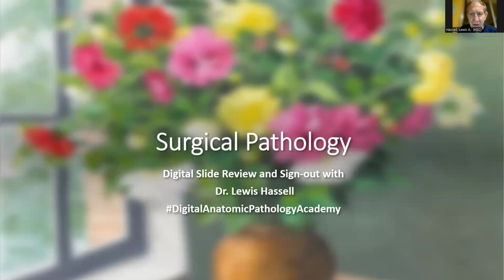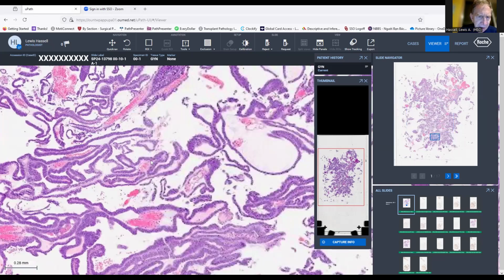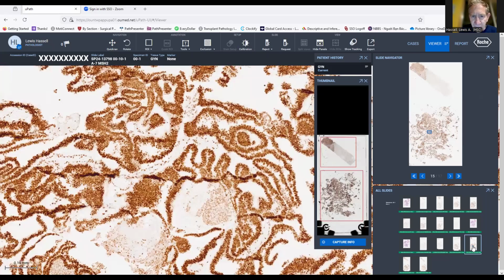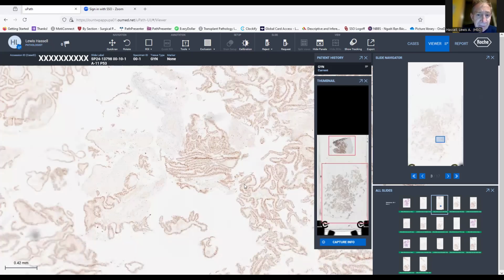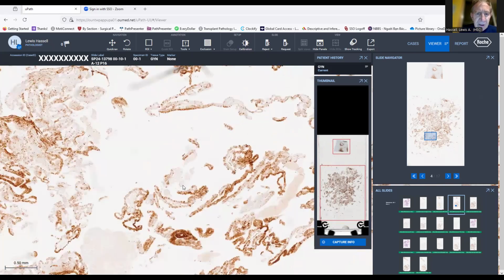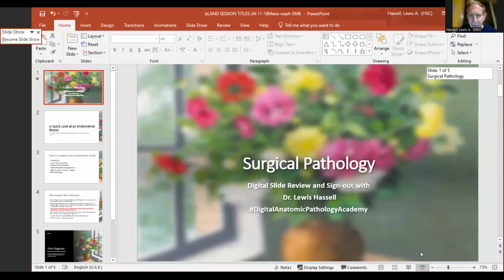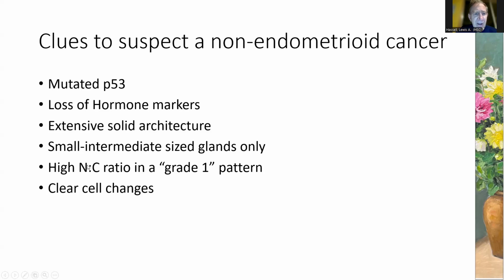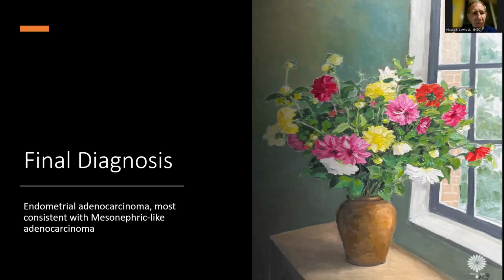Mesonephric-like Endometrial Carcinoma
Clues in the differentialdiagnosis of endometrialcancer
For more details see our topic page in Pathology Outlines